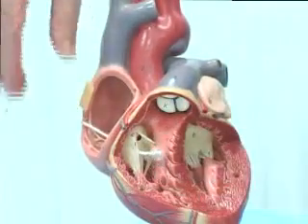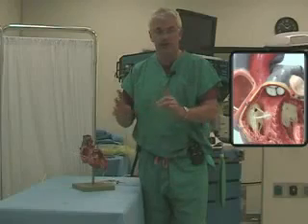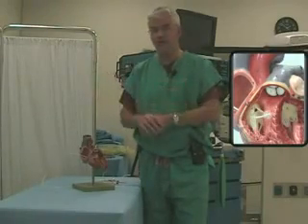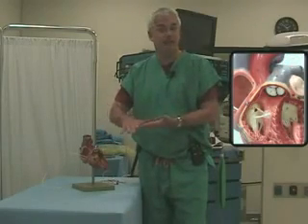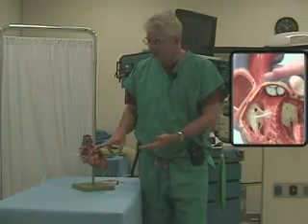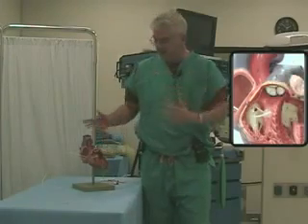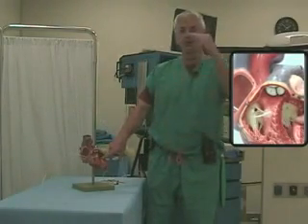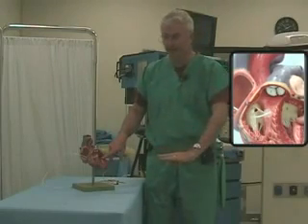Swan Ganz Catheter Placement